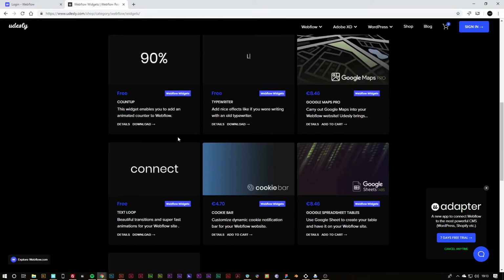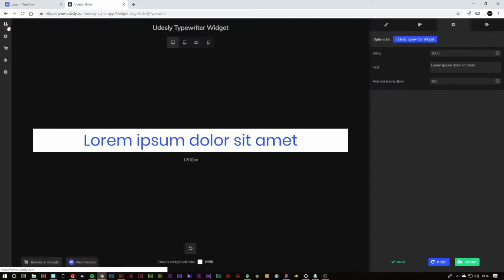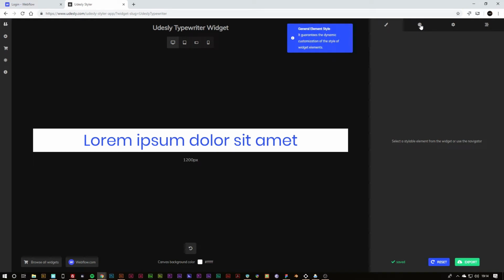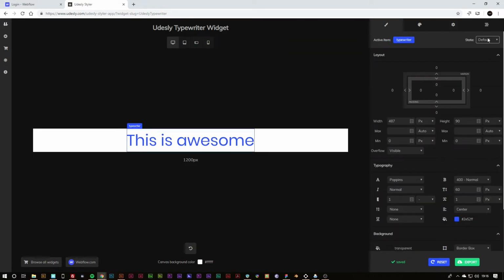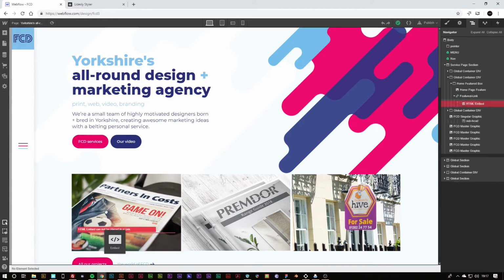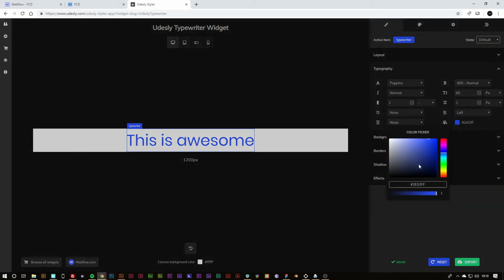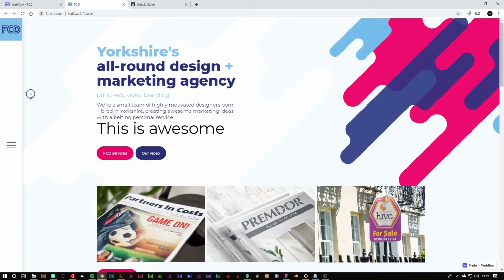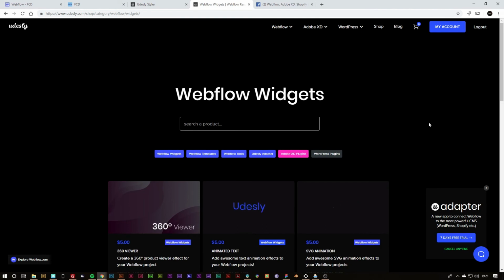Add awesome widgets to Webflow using the new Udesly Styler!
Udesly has recently introduced a list of Webflow widgets that allow users to add advanced features that, otherwise, are not available among the native Webflow properties.

The Udesly Styler is a control panel for customizing these advanced elements without writing a line of code.